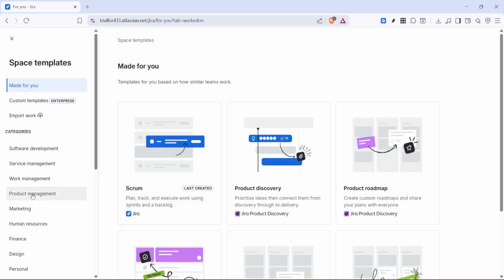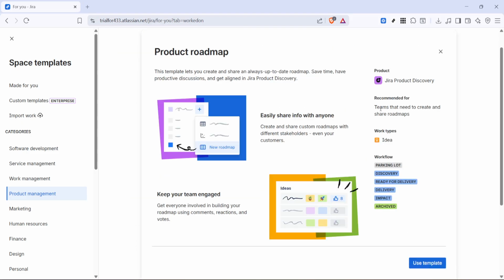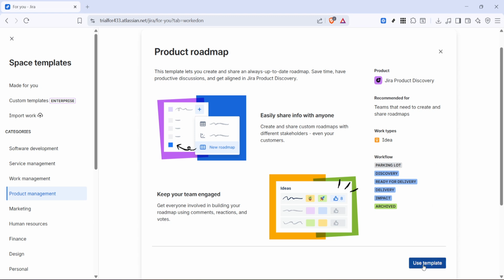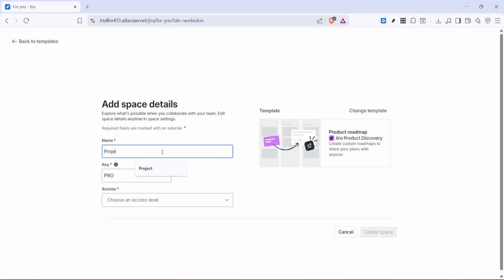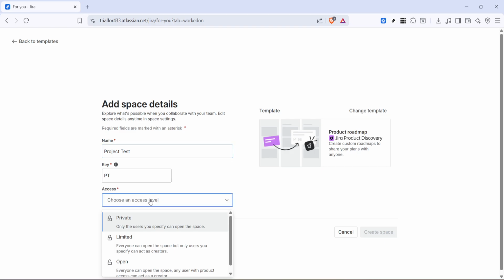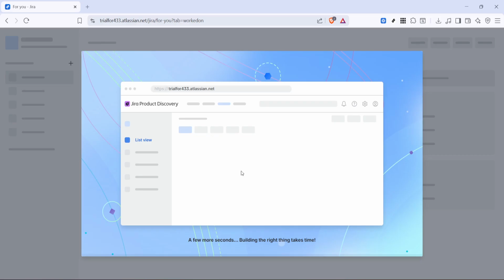How To Use Jira For Full Project Management (Step By Step 2026)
How To Use Jira For Full Project Management